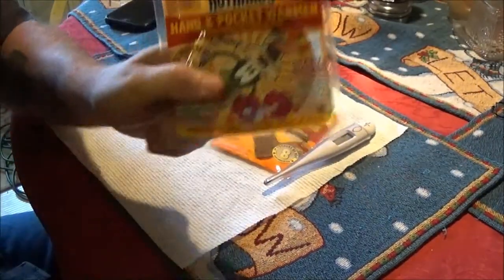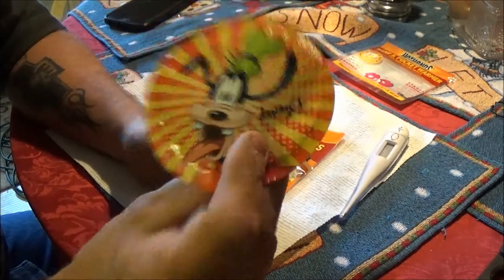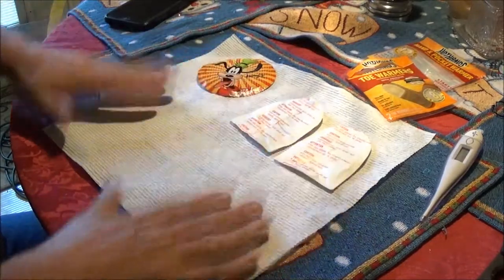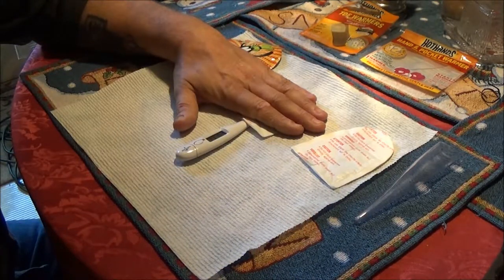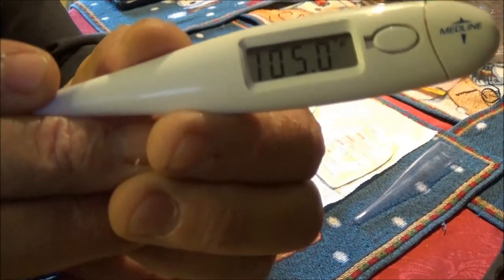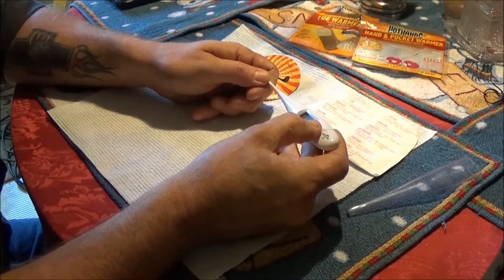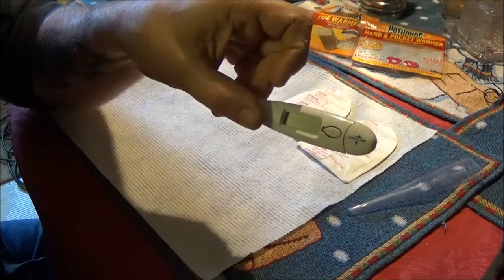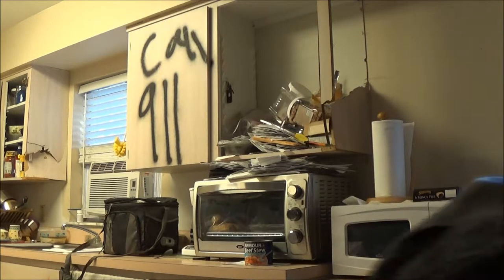Hand And Toe Warmer Review